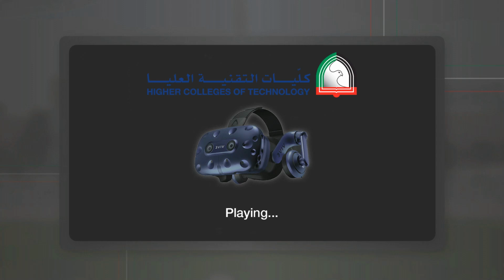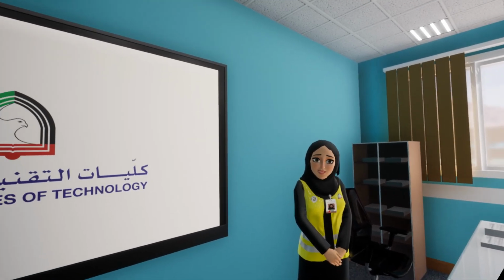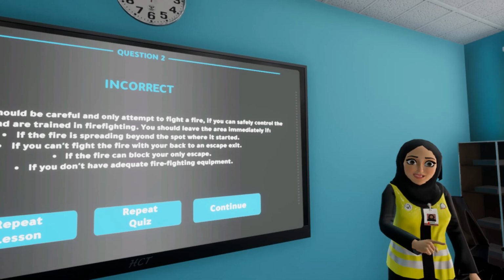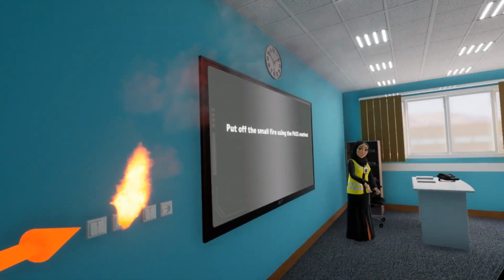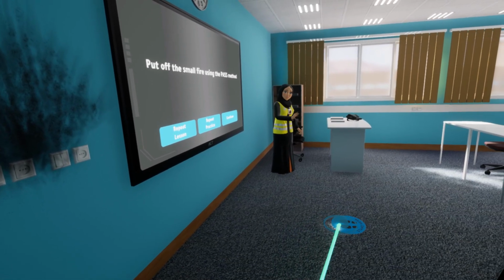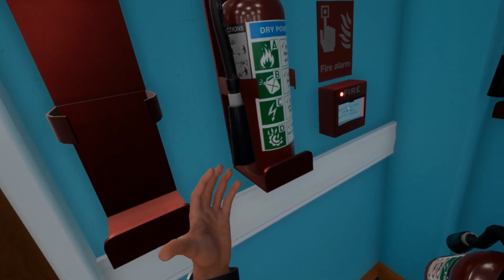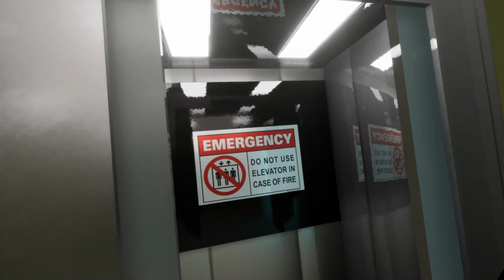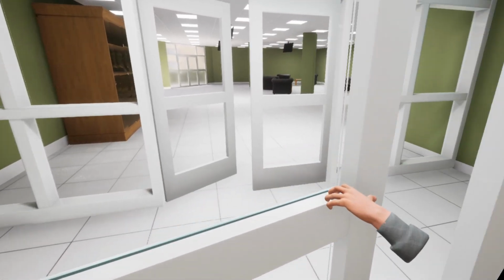Fire Safety - Virtual Reality